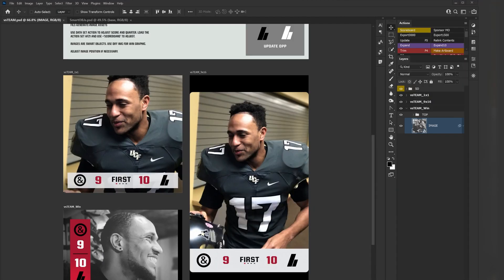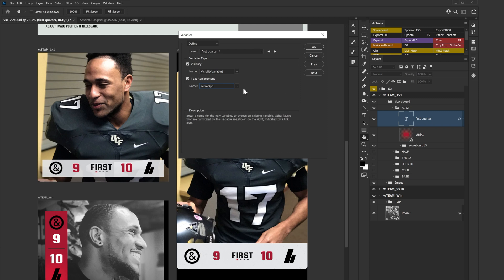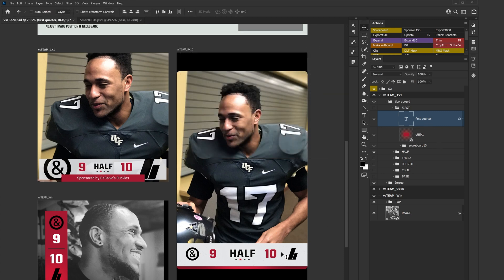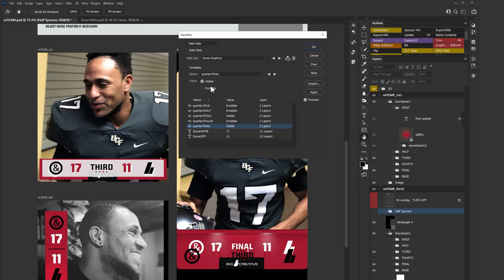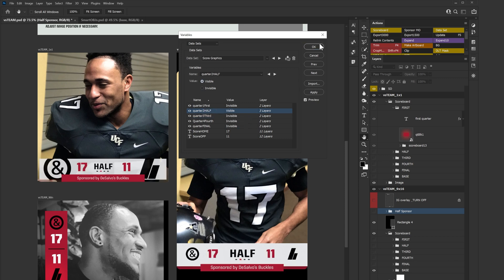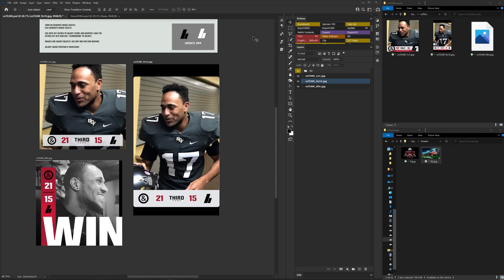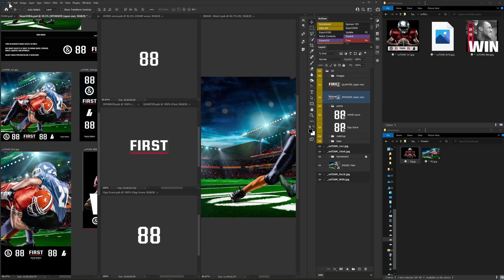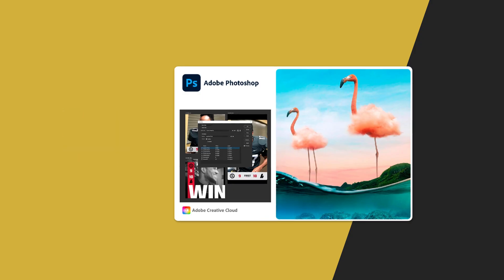Photoshop Data Sets & Score Graphics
Learn how to use the basics of Photoshops Data Sets. It's a perfect setup for those in the sports design world working gameday graphics!

In this tutorial we go over smart objects and how to set up data sets, variables, and actions, to automate a sports social media scoreboard. Tune-in to see how we can instantly update and export graphics for immediate use, using Photoshop's built-in generator asset creator.

CHAPTERS:
0:00 Intro
0:20 Setting Up Layers
1:00 Defining Data Variables
2:50 Create a Variable
4:05 Manipulating Data Values
5:02 Create The Action & Button
6:17 Bringing It All Together
7:08 Quick Demo
8:20 Old Method (Smart Objects)
9:56 Closing